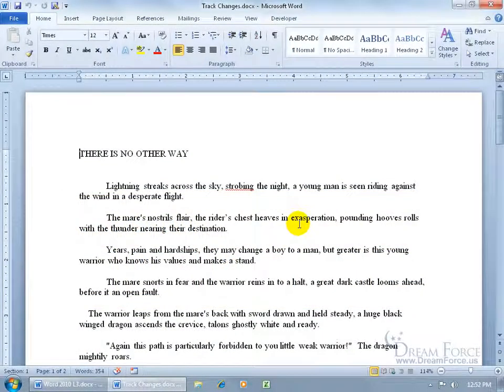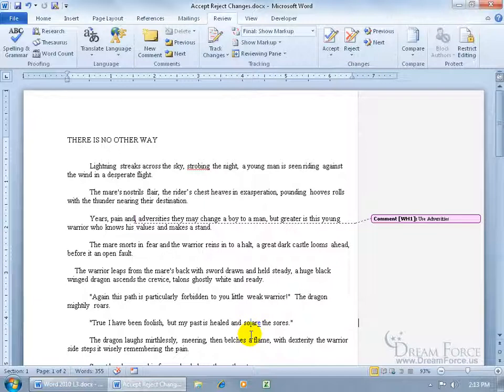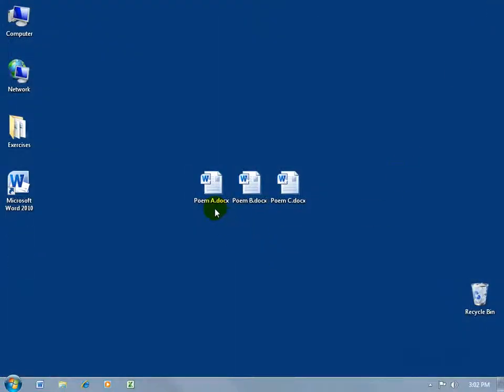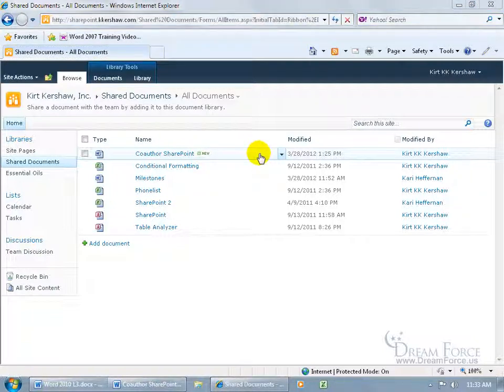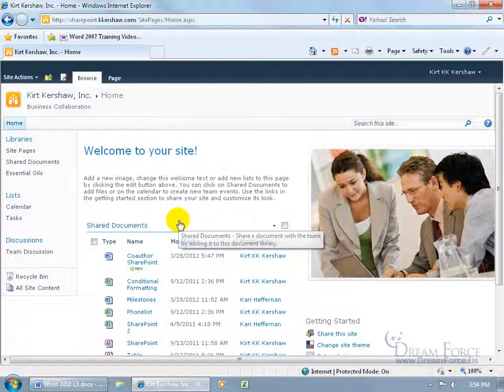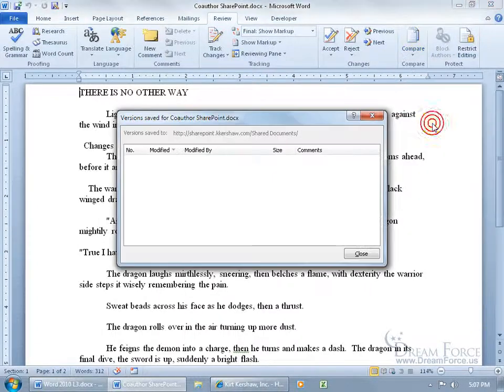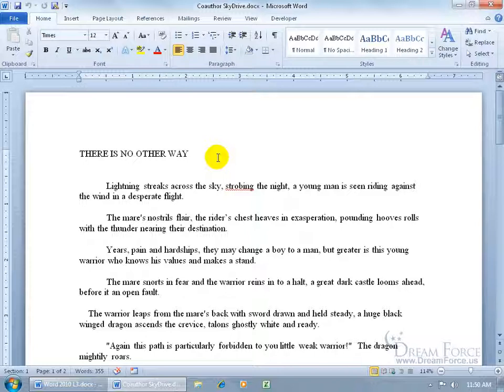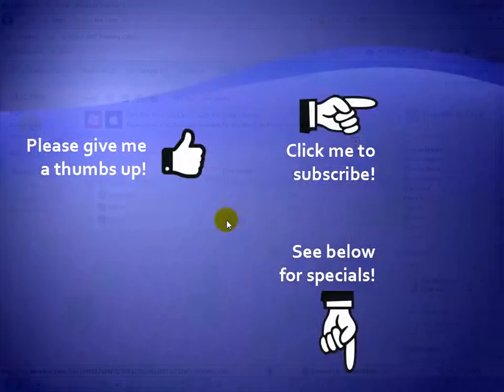Microsoft Word 2010 Tutorial for Beginners – How to Use Word Part 9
This is a Microsoft Word 2010 Basic Tutorial for beginners.  In this basic course Word video tutorial, you’ll learn how to track changes with comments in your Word documents, and how to accept or reject changes you’ve made or someone else in your Word documents, how to compare and combine Word documents, Coauthor in SharePoint, Versioning in SharePoint, Comparing Versions in SharePoint, merge Versions in SharePoint and how to Coauthor and share your Word documents simultaneously online with others using Microsoft’s SkyDrive.

1. Track Changes with Comments
2. Accept or Reject Changes
3. Compare or Combine Documents
4. Coauthor using SharePoint
5. Versioning in SharePoint
6. Comparing Versions SharePoint
7. Merge Versions in SharePoint
8. Coauthor using SkyDrive